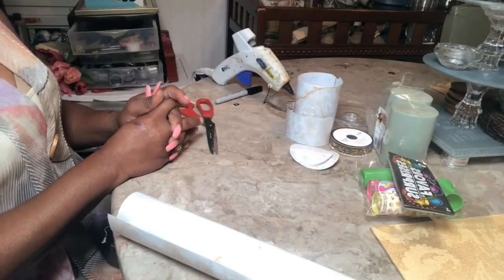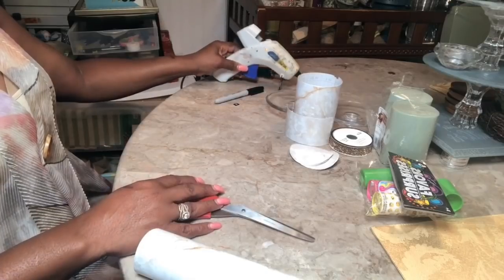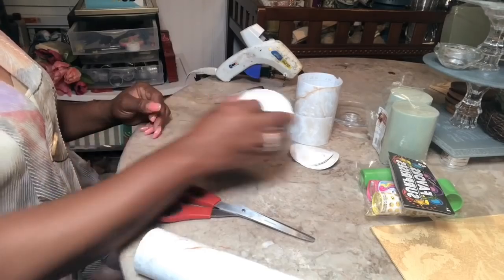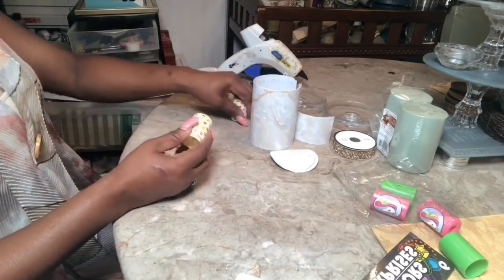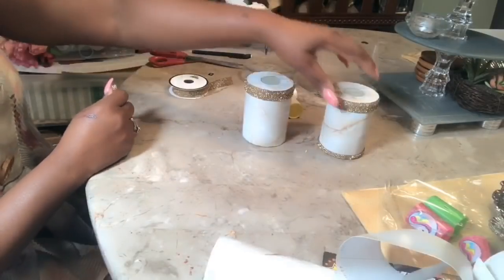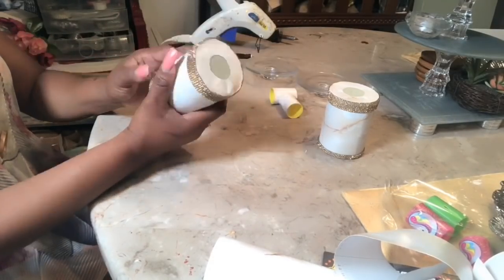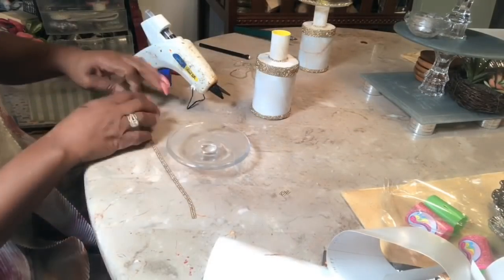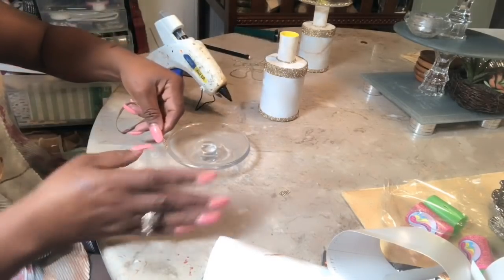How To Make DIY Crafts: Glam Candle Holder Quick Easy Inexpensive Home Decor Crafts With Faithlyn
How To: Make DIY Crafts: Glam Candle Holder Quick Easy Inexpensive Bling Out Home Decor Creating Elegance For Less With Faithlyn McKenzie 2019

How To: Make Dollar Tree DIY Glam Candle Holders Perfect Mothers Day Gift Creating Elegance For Less

Dollar Tree DIY Wall Decor Sconce Home Decor Candle Holder Creating Elegance For Less With Faithlyn

Glam DIY Dollar Tree Candle Holders Home Decor Ideas Creating Elegance For Less With Faithlyn 2019

3 DIY Dollar Tree Mother’s Day Gifts Ideas Creating Elegance For Less With Faithlyn McKenzie 2019